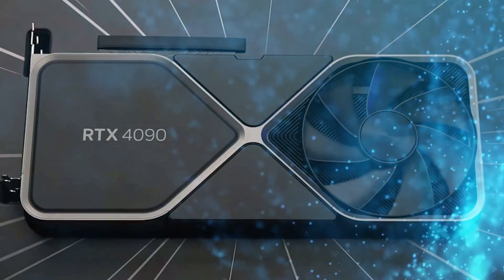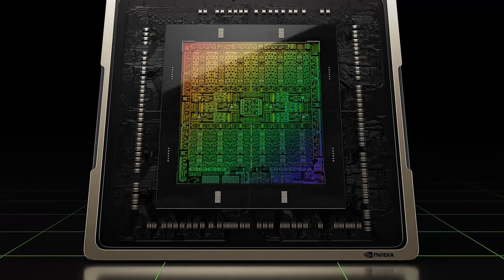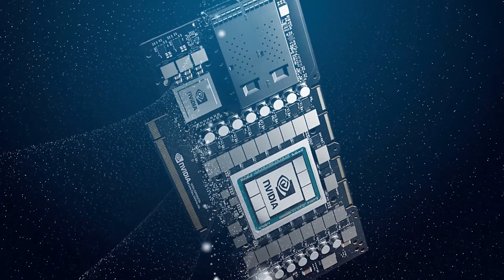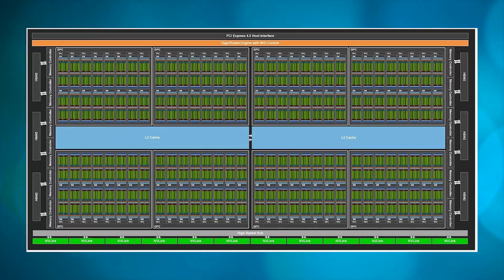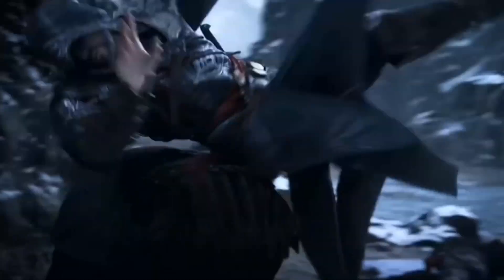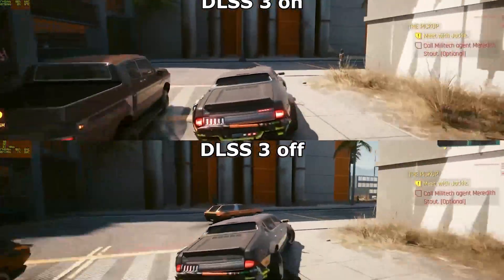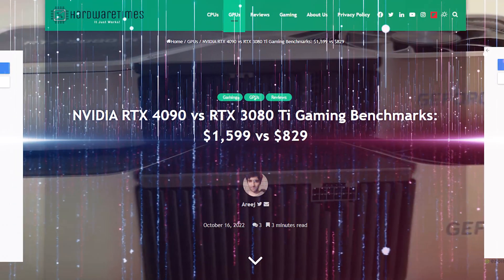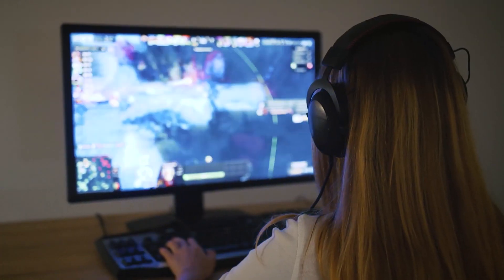RTX 3080 Ti vs RTX 4090 - Worth the next-gen GPU upgrade?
RTX 4090
RTX 3080 Ti

Concepts: tech review,technology,gadgets,best technology,best gadgets,unboxing,technology review,gpu,amazon,cool technology,rtx 4090,nvidia,amd,intel,best gaming gpu 2022,best gpu for gaming 2022,best budget gpu,4090,4090 price,4090 performance,rtx,nvidia rtx 4090,rtx 3080 ti,3080,3080 ti,nvidia 3080 ti,rtx 3080 ti vs 3080,trx 3080 ti vs 4090,rtx 4090 gameplay,rtx 4090 benchmarks,gaming benchmark,benchmark,gaming performance,rtx 3080 ti vs 4090